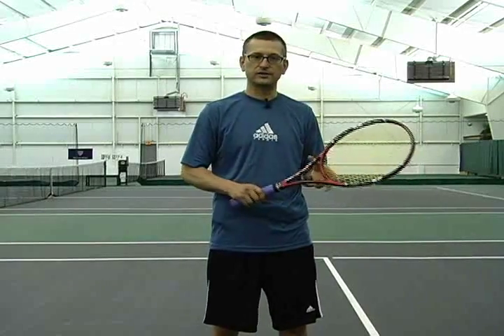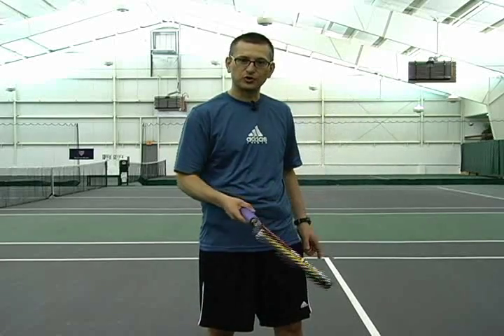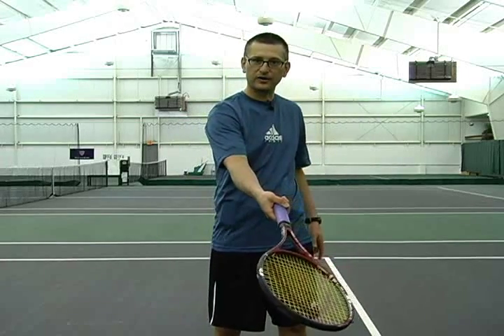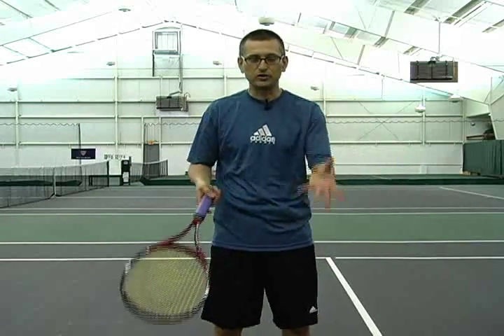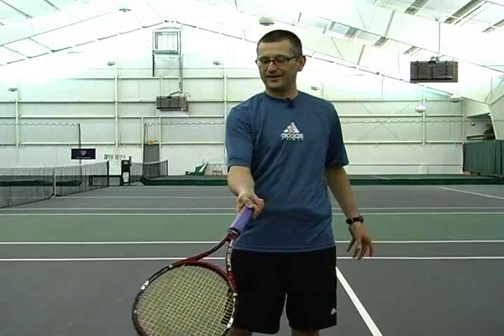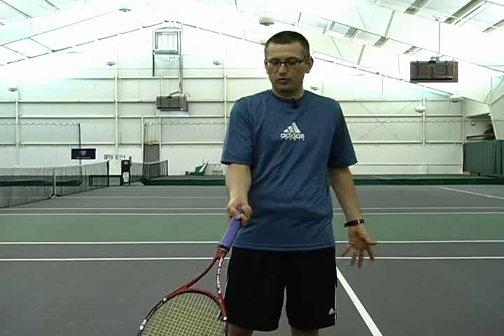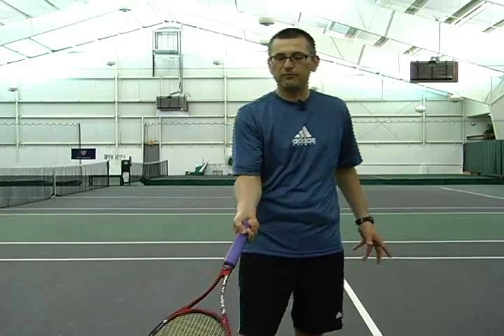How To Run Down The Short Ball In Tennis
It can always be a challenge to run down short balls or drop shots in tennis.  This video demonstrates the importance of "tracking" the ball with the racquet out in front of you.

Happy Hitting!

===PRO FOOTAGE===

===INSTRUCTIONAL VIDEOS===